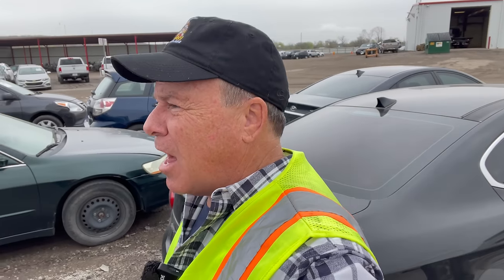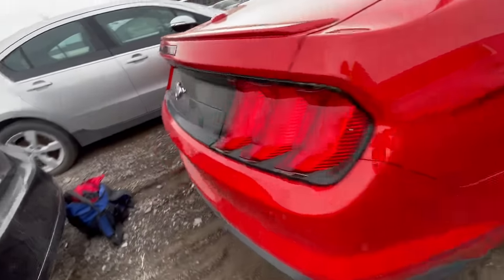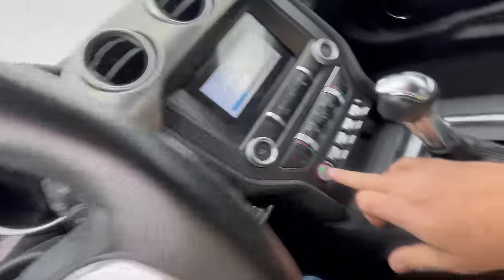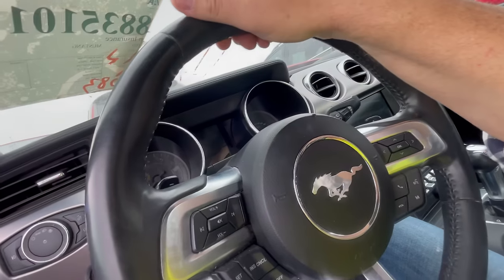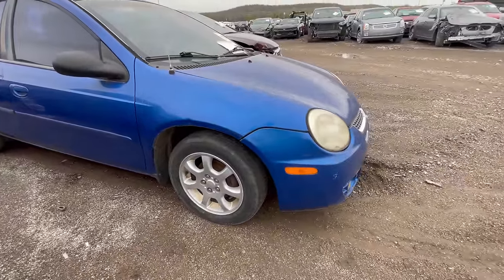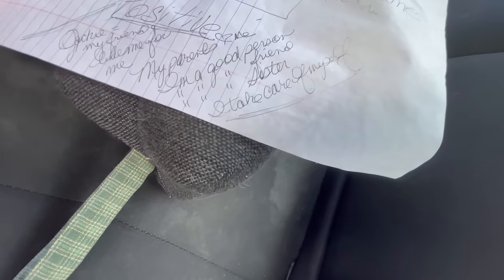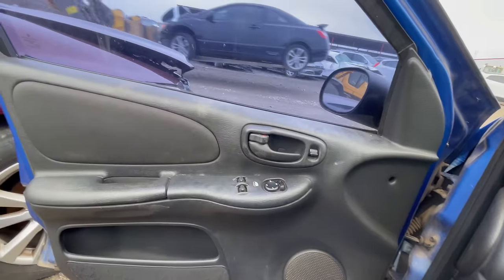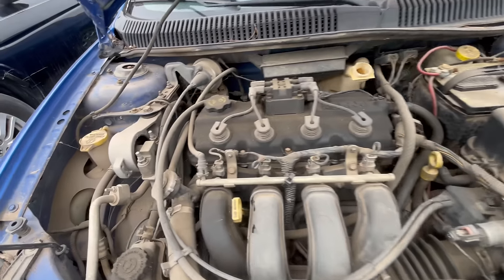Is This Worth My Time? IAA Walk Around 3/29/24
We found three very different rebuilds in this video. First up, a beautiful 2019 Ford Mustang review that wouldn't be too difficult to rebuild. Then I'll give you a 2004 Dodge Neon review and a 2001 Toyota Tundra review. The Tundra might be a good work truck for me, but let me know your thoughts on all three!!